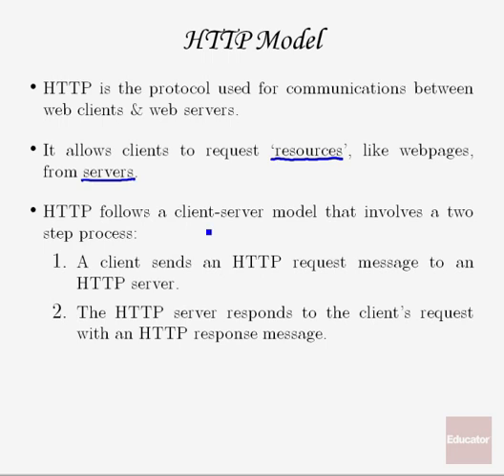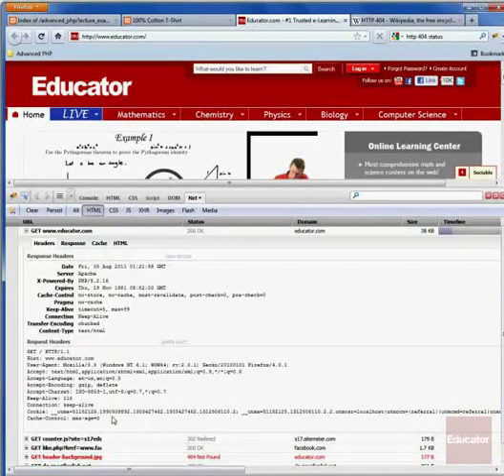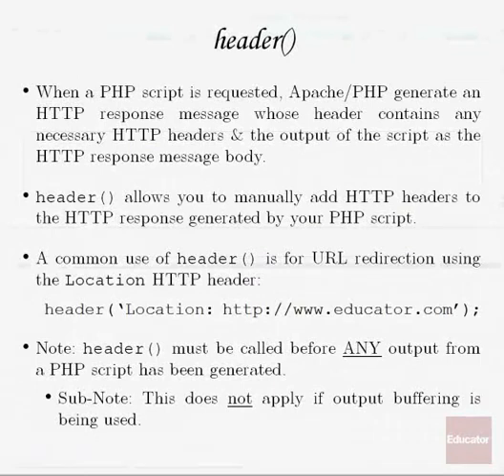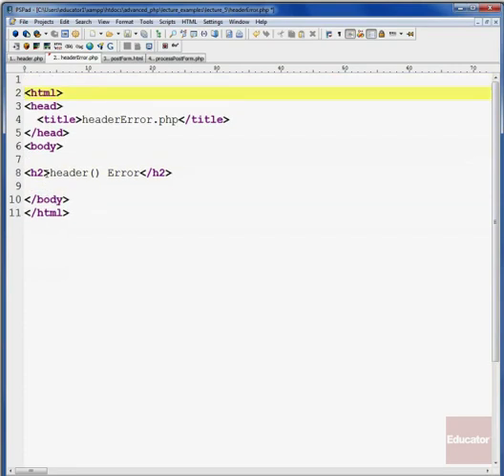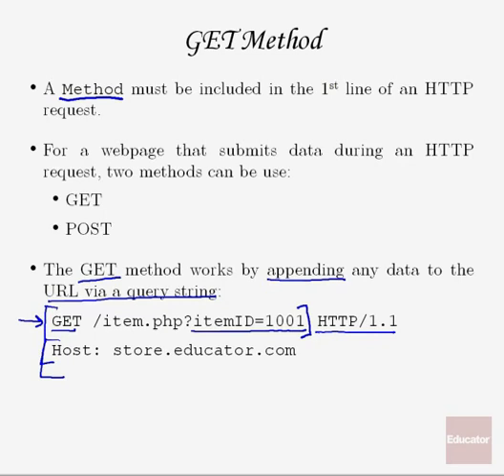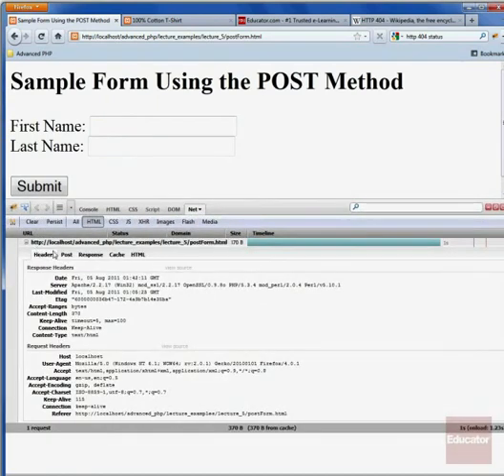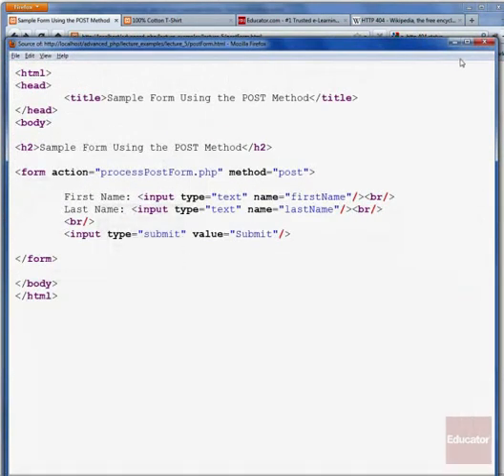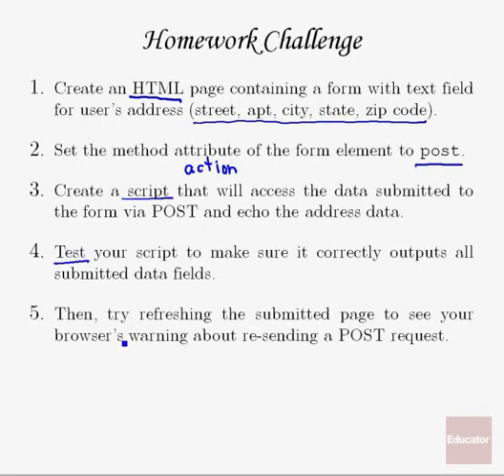05 HTTP & the POST Method